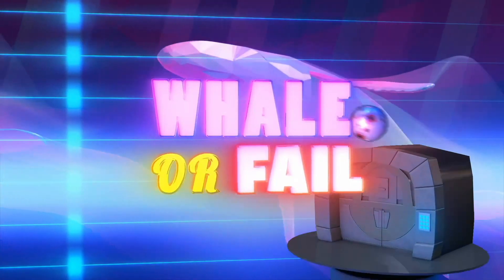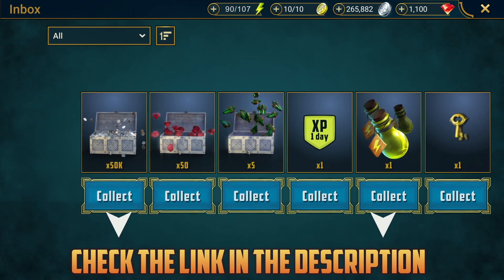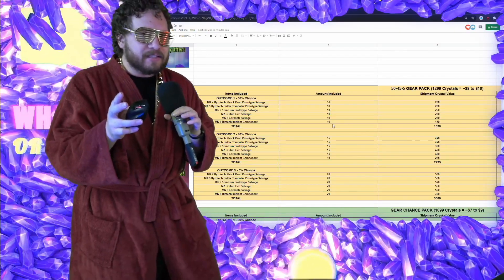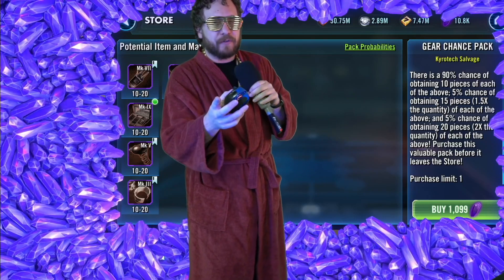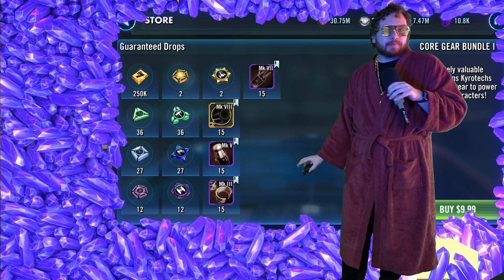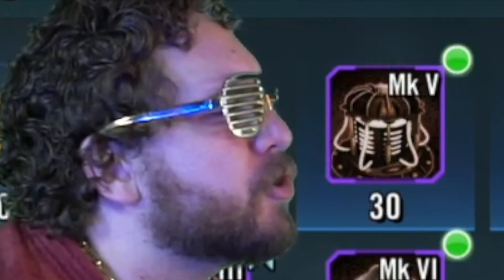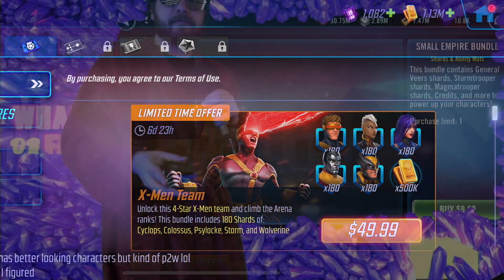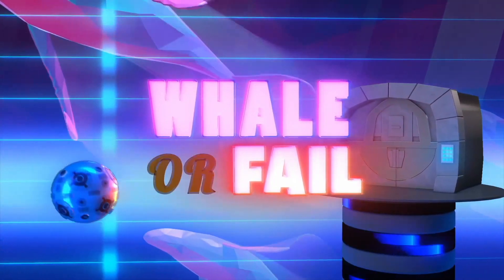NEW F2P + P2P Complete Farming Cost Guide for EVERY GEAR, RELIC, AND MORE IN SWGOH - WHALE OR FAIL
Install Raid for Free ✅ IOS/ANDROID/PC and get a special starter pack 💥 Available only for the next 30 days

► Fury Weekend - The Vanishing Pt. II

TIMESTAMPS
0:00 -Whale or Fail Intro
2:40 - ANOTHER New Moff Gideon Possibly?
3:14 - New Complete SWGoH Farming Cost Guide
4:15 - Gear Chance Pack Review
7:28 - Core Gear Bundle 1 Review
9:46 - Core Gear Bundle 2 Review
11:40 - Core Gear Bundle 3 Review
12:35 - Small Empire Bundle Review
15:02 - Medium Empire Bundle Review
15:09 - Ability Materials Pack Review
16:30 - 8 Star Character Giveaway If You Liked The Video